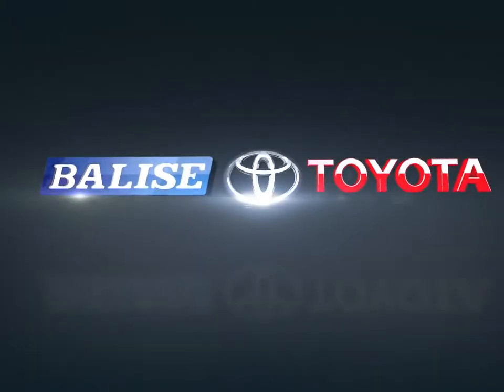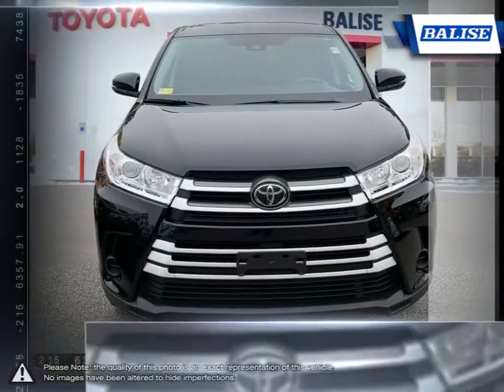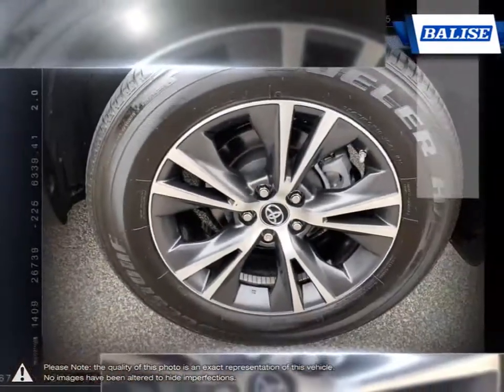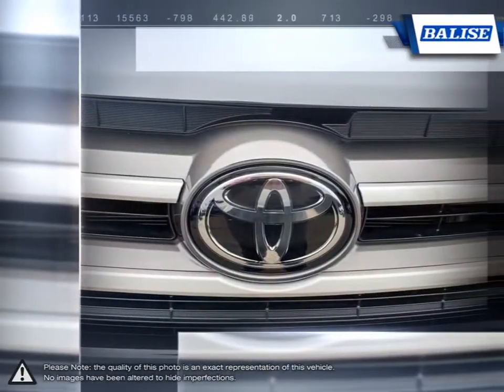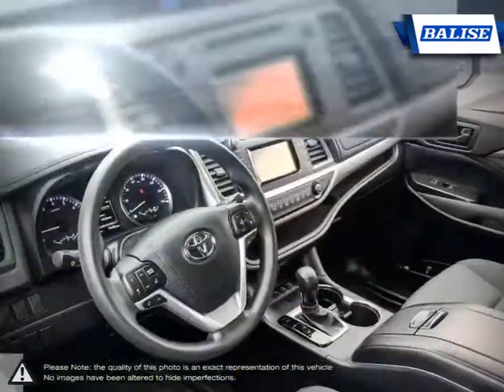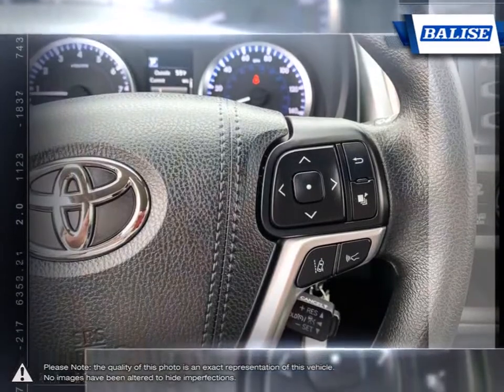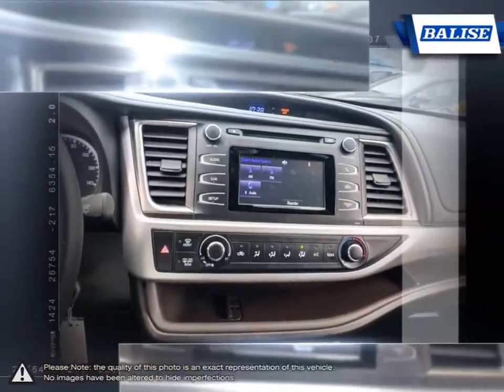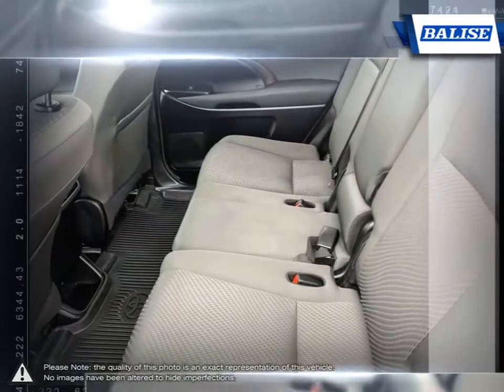2018 Toyota Highlander | Balise Toyota of Warwick | 5TDBZRFH1JS907287